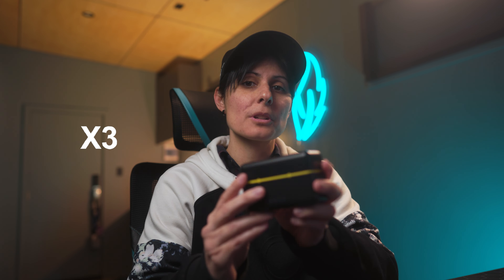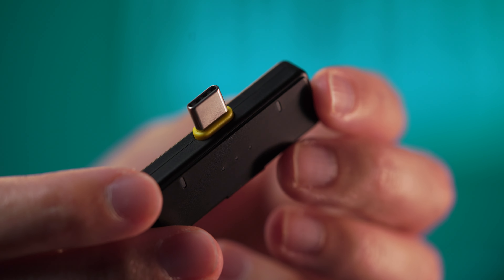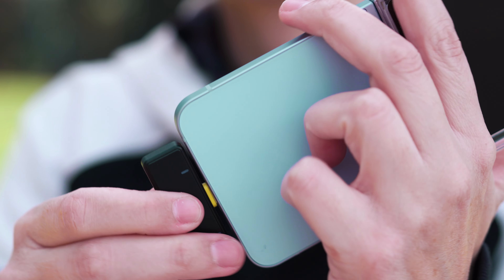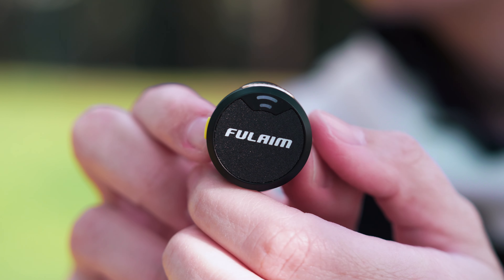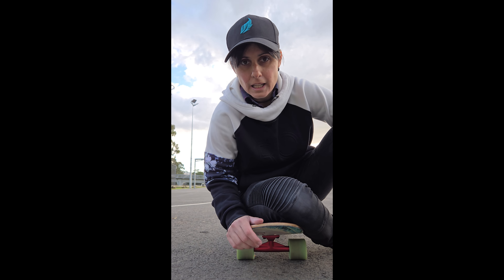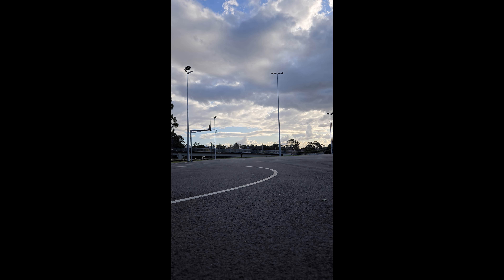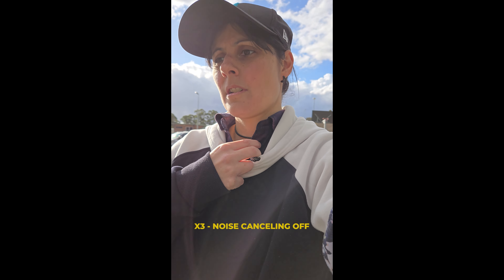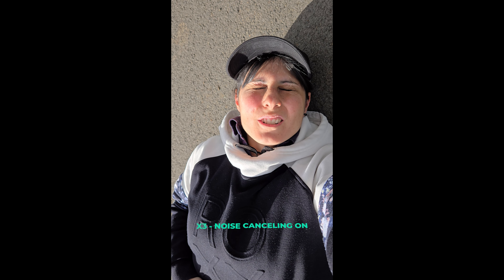FULAIM X3 // A TINY MIC FOR MOBILE DEVICES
Fulaim sent me the X3 active noise canceling wireless microphone to test and review. If you're looking for a mic to pair with your mobile devices this could be the one!
Note: Fulaim sent me this product they don't get a say in the video and no money exchanged hands. This is purely my opinion.
Link to Fulaim X3
WHERE I GET MY MUSIC:
Joanne Stephan - Sony Digital Imaging Advocate SONY AUSTRALIA

jostephanxx

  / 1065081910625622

MY GENERAL FILMMAKING EQUIPMENT:
SONY FX3 CINE CAMERA
SONY A1
24MM F1.4GM
85MM F1.8G
90MM F2.8 MACRO
24-70MM F2.8GMii
70-200MM F2.8GMii
200-600MM F5.6-6.3G
ACCESSORIES:
ATOMOS NINJA V RECORDER
TITLA CAGE & ACCESSORIES
DRONE: MAVIC PRO 3 CLASSIC
GIMBAL: DJI RONIN RS2
AUDIO KIT:
RODE VIDEO MIC NTG
RODE FILMMAKER WIRELESS LAV KIT
RODE WIRELESS GO 2 / PRO
FULAIM X5 WIRELESS MIC
SONY WH-1000XM4